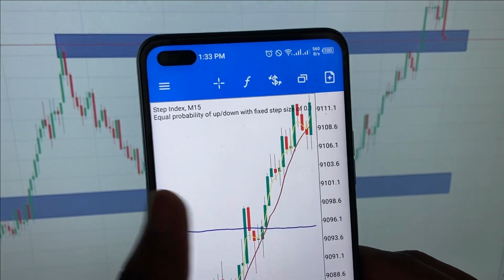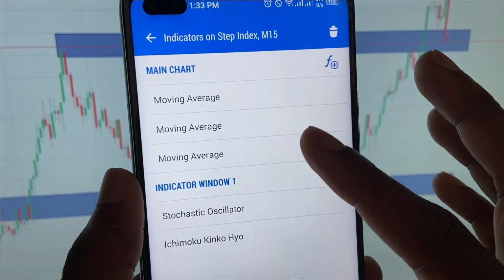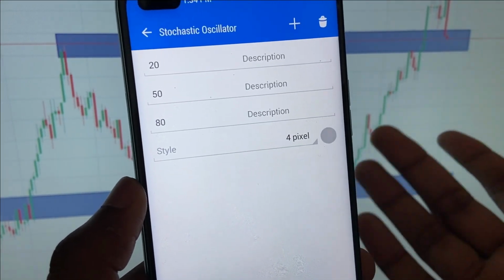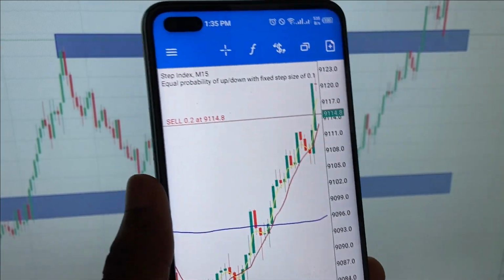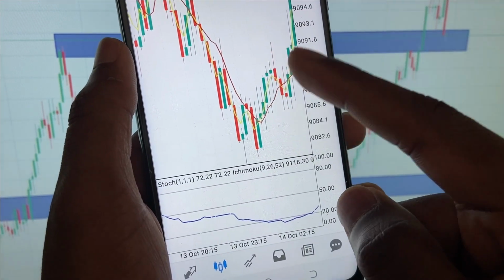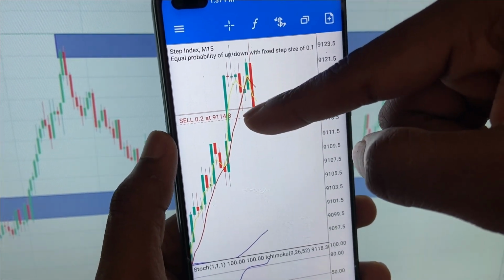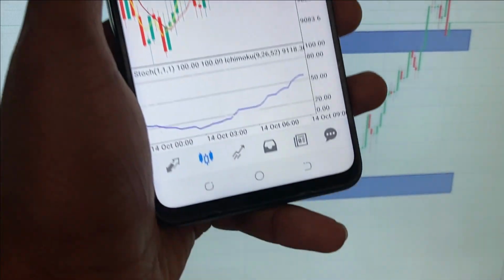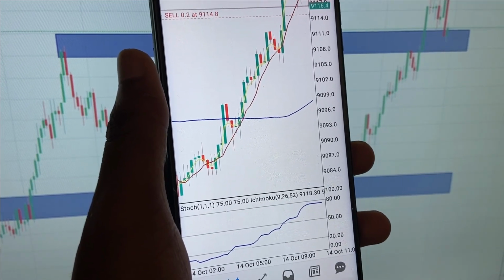How To Trade Step Index Based On Price Action Using Indicators - Best Strategy #4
Make free $100 to $1000 now Learn this Best Strategy To Trade Step Index Based On Price Action. Step index is a synthetic index from Deriv Forex broker. stepindex How To Catch Spikes Boom 1000 & Drops on Crash 1000 on Phone - Strategy #1

1.

6. Forex VS Indices - 10 Reasons Why I left forex trading and started trading synthetic Indices

10. The Best Way To Practice In A Demo Account Your Forex Broker Doesn't Want You To Know...

Click on LIKE if you enjoyed or learned something from the video above, if you did not, feel free to DISLIKE IT.